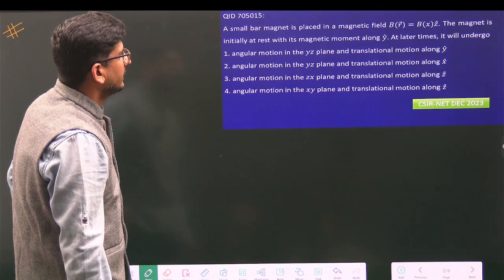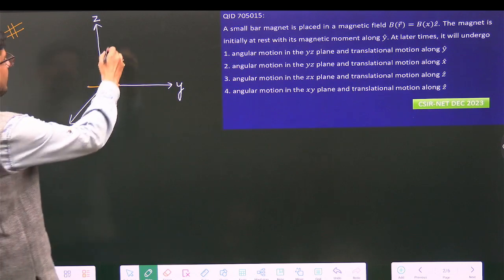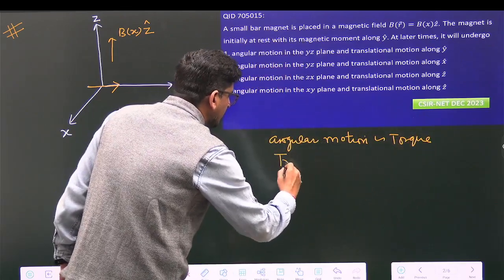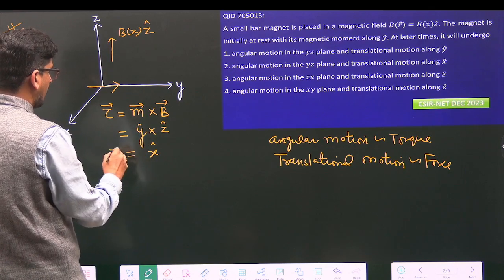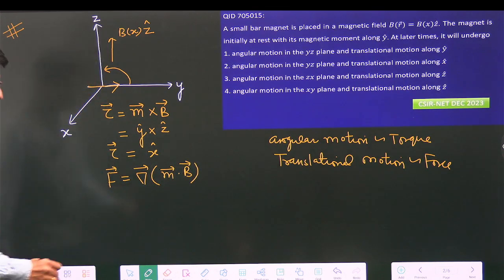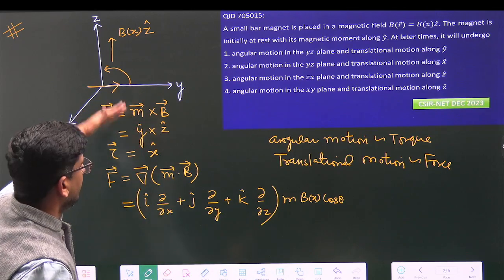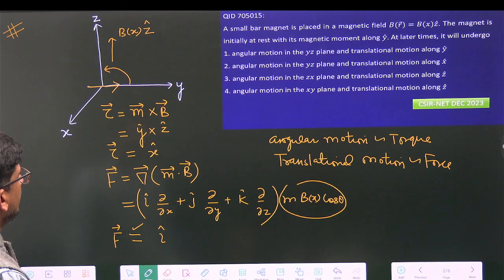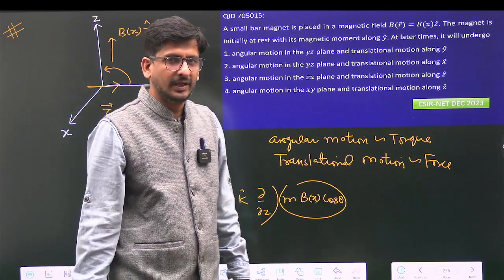QID 705015|CSIR NET DEC 2023| Electromagnetic Theory|Magnetic Dipole| Dr. Alok J Shukla